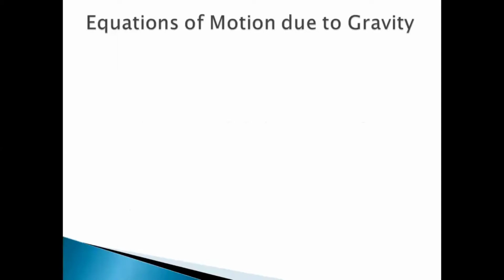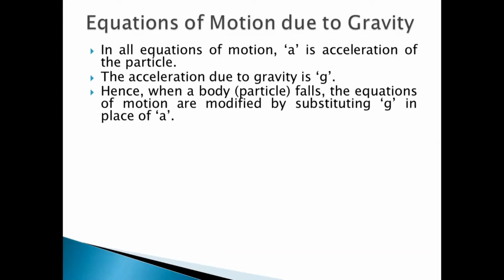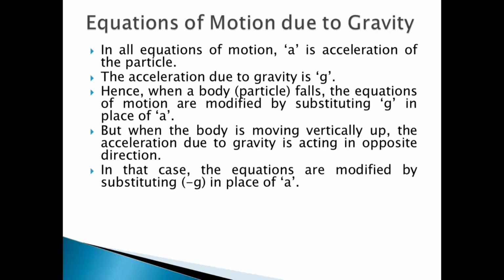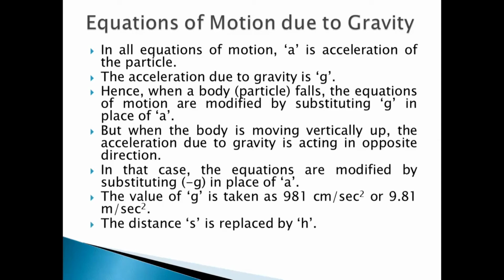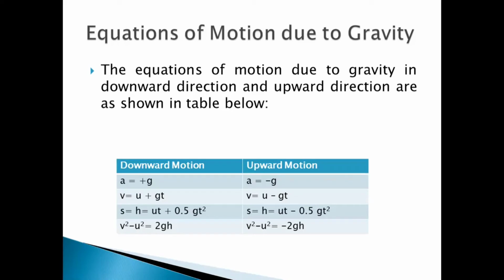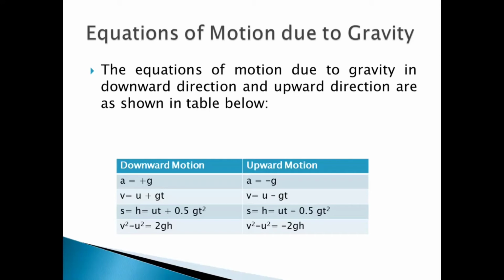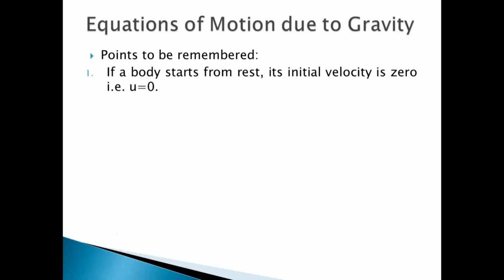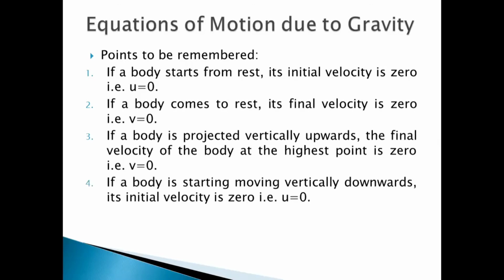Equations of Motion under Gravity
The equations of motion under gravity are discussed in this video. Equations of motion in straight line are modified and can be used for solving numericals.
 In all equations of motion, ‘a’ is acceleration of the particle.
 The acceleration due to gravity is ‘g’.
 Hence, when a body (particle) falls, the equations of motion are modified by substituting ‘g’ in place of ‘a’.
 But when the body is moving vertically up, the acceleration due to gravity is acting in opposite direction.
 In that case, the equations are modified by substituting (-g) in place of ‘a’.
 The value of ‘g’ is taken as 981 cm/sec2 or 9.81 m/sec2.
 The distance ‘s’ is replaced by ‘h’.
 Points to be remembered:
1. If a body starts from rest, its initial velocity is zero i.e. u=0.
2. If a body comes to rest, its final velocity is zero i.e. v=0.
3. If a body is projected vertically upwards, the final velocity of the body at the highest point is zero i.e. v=0.
4. If a body is starting moving vertically downwards, its initial velocity is zero i.e. u=0.
5. Acceleration due to gravity is taken positive when a body is moving vertically downwards. But if the body is moving vertically upwards, the acceleration due to gravity is taken negative.